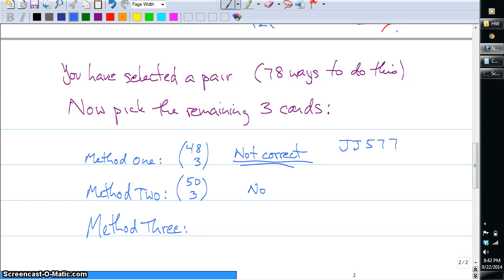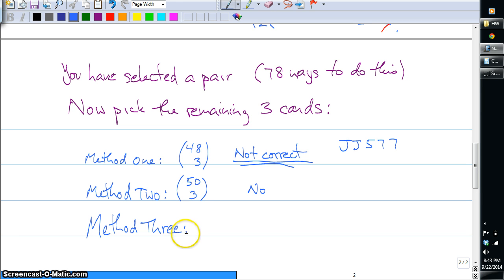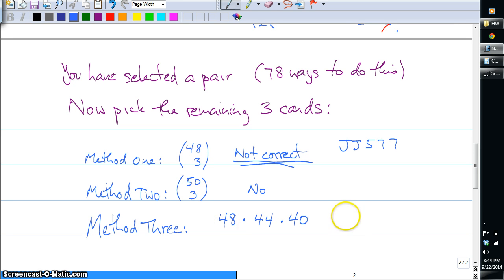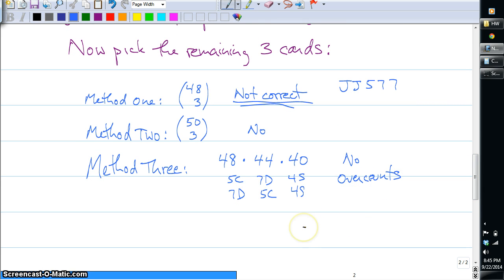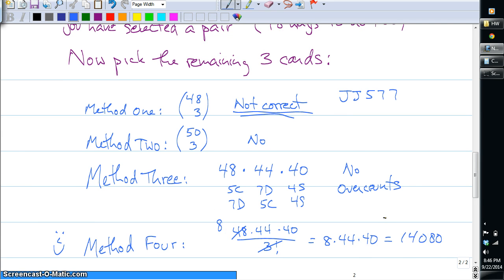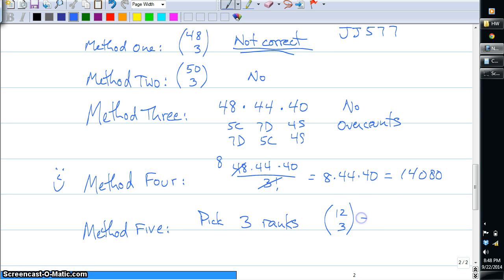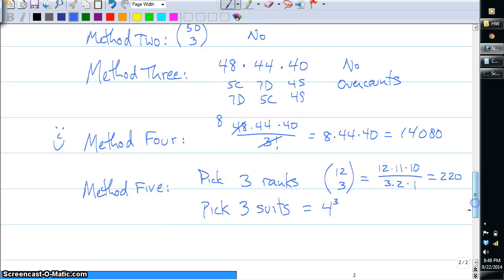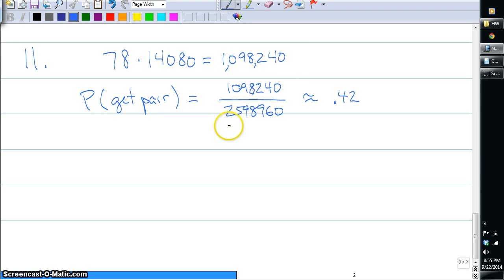Math 301 (Sep 18, 2014) #10 and #11 poker Part 2 of 2